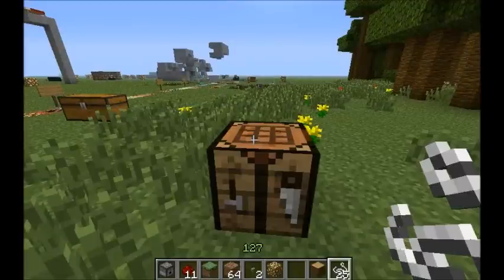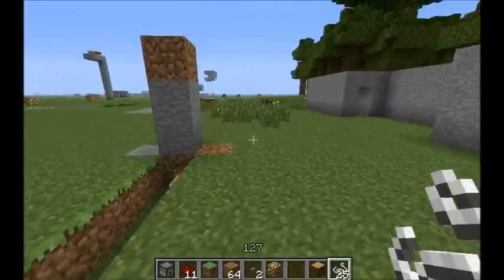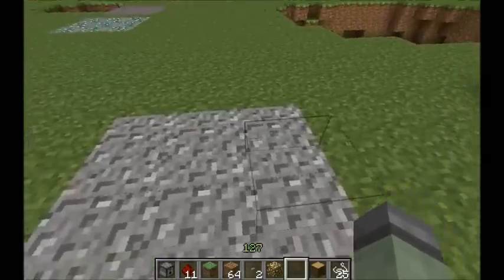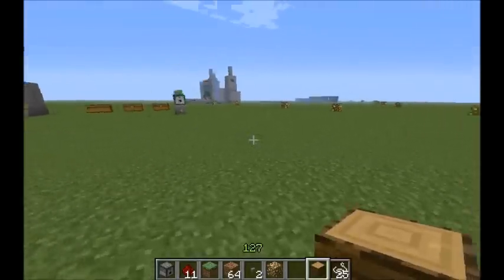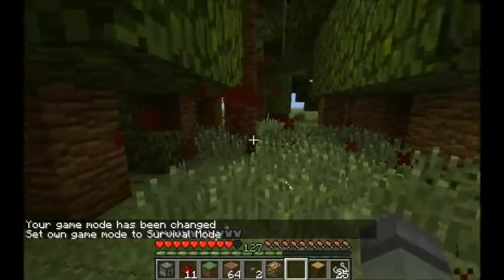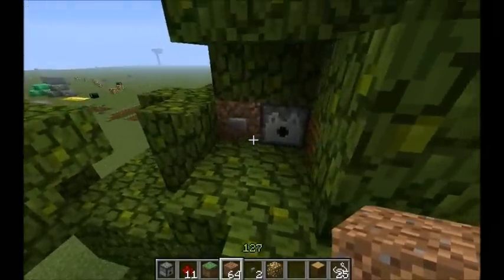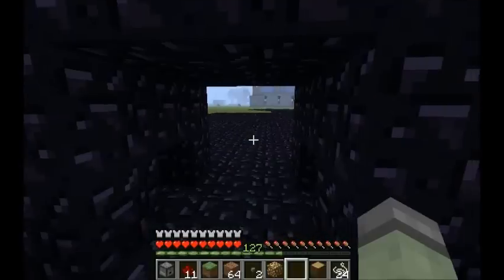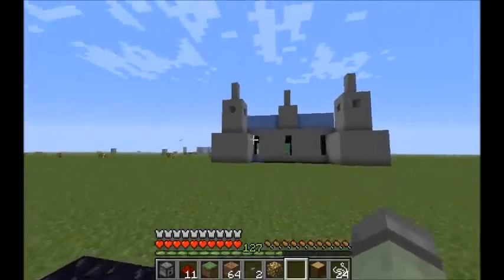Minecraft 1.3.1 Trip Wire Traps! and How to Make Hook By Getroasted1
I make some cool traps with the trip wire hook. I also show how the trip wire works and how to make the trip wire. I would have uploaded this yesterday but Youtube was being stupid.
If you want to earn a little extra bit of cash for free listening and reviewing music check out
Just sign up listen to music and say what you think about it.

. . . . but you know. . i would. . . . wouldn't i. . . but do. . . .go on. . . do it. . . . go on. . . . . .